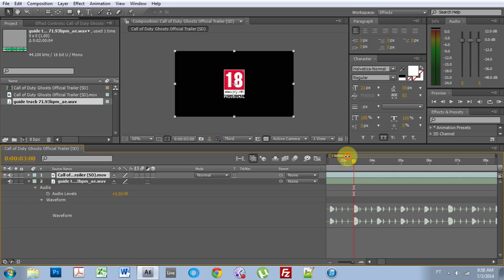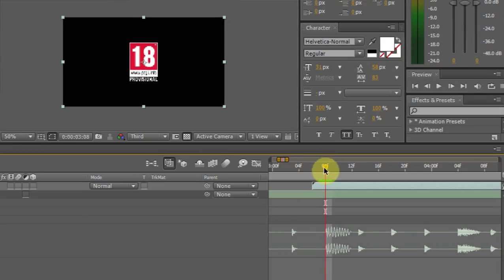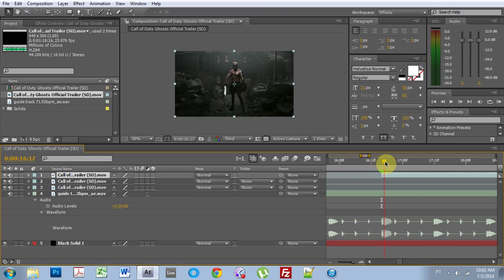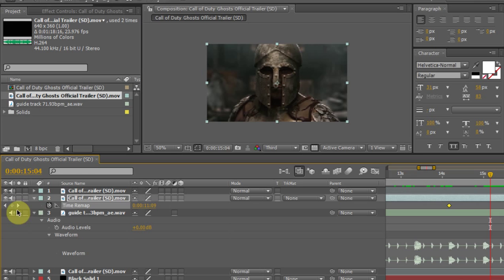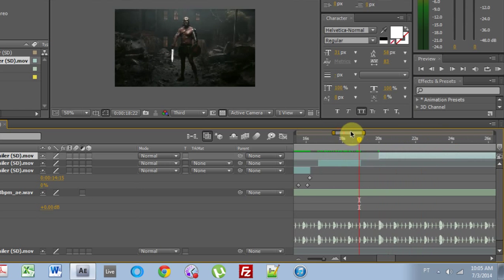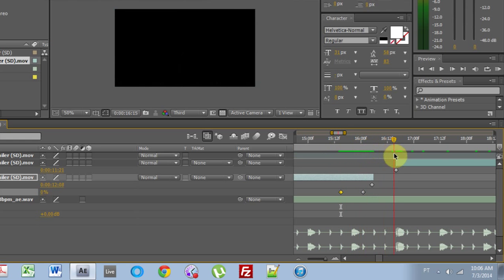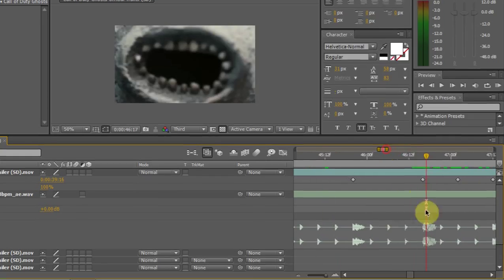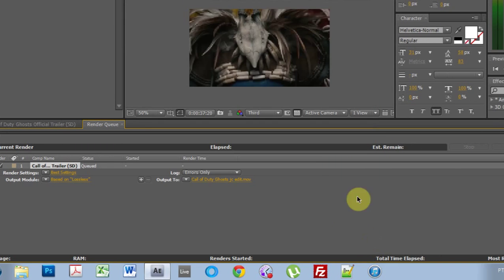After Effects Tutorial: Syncing Music to Video [part 2]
This is part 2 of a series. Get the links from the blog.